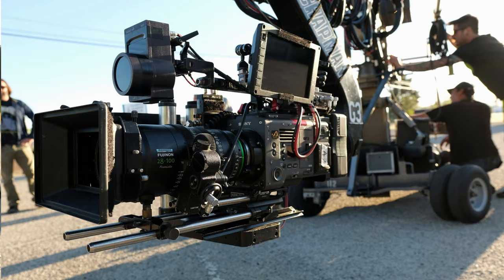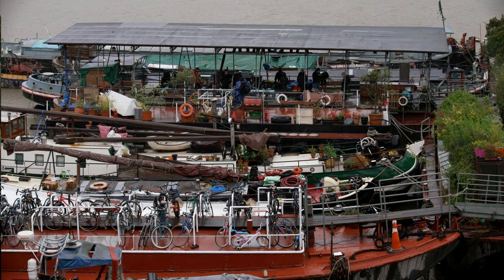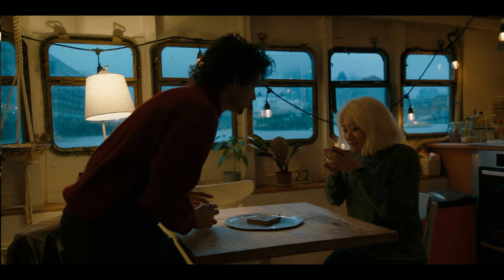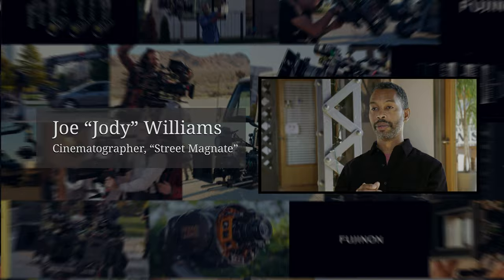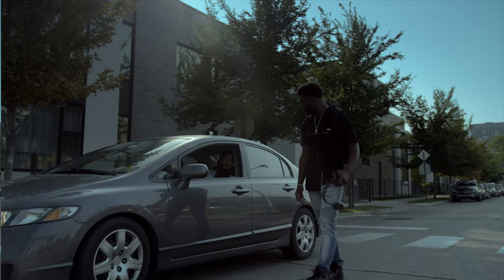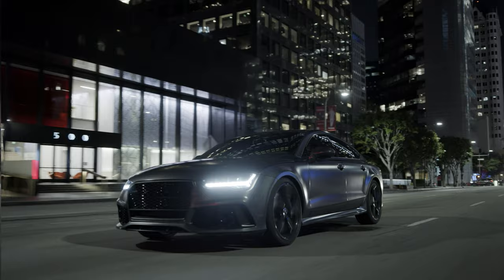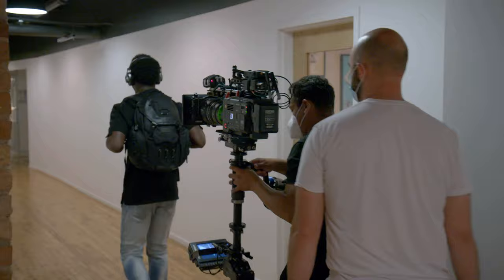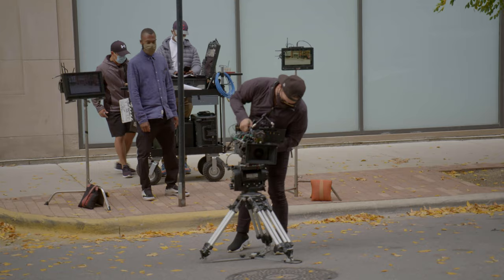Cinematographers Discuss the Changing Perceptions of Cinema Zooms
A short film interviewing filmmakers discussing their first-hand experience shooting with the new FUJINON Premista 19-45mm short, lightweight wide zoom lens.

Directors: Samuel de Ceccatty, Phil Lee & Curt Morgan

Cinematographers: Adam Suschitzky BSC & Joe "Jody" Williams

Camera Operators: Ari Robbins, SOC & Andrei Austin, ACO, SOC, Associate BSC